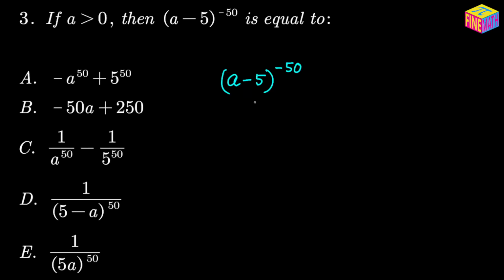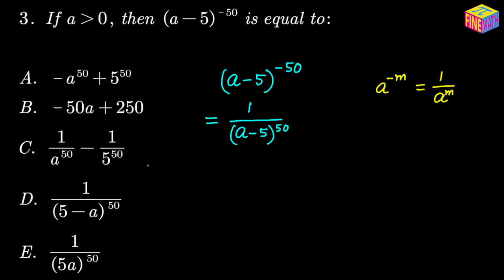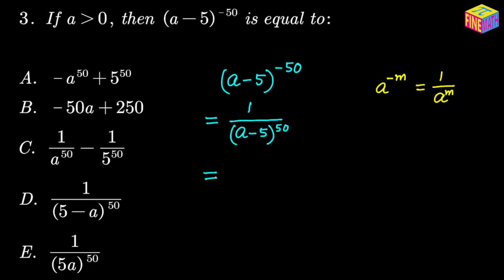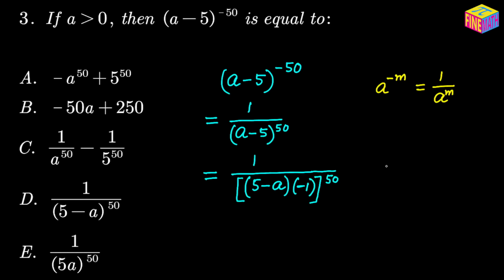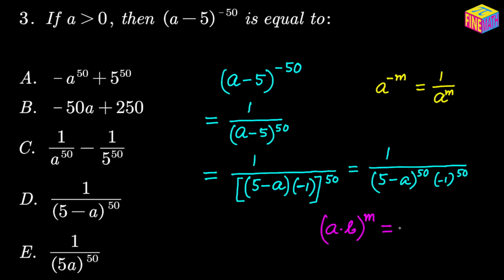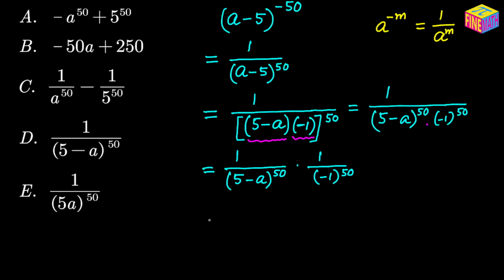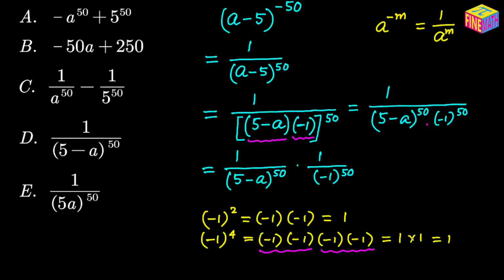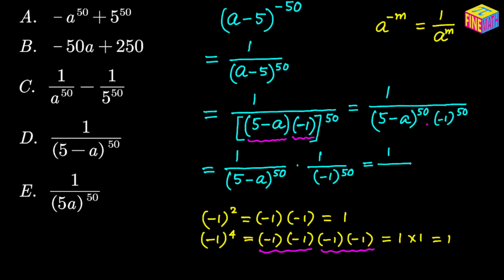ACT Math Practice Problem #3 - An Interesting Problem on Laws of Exponents